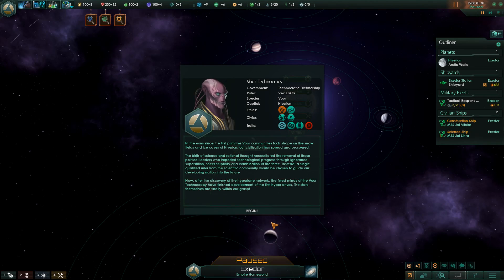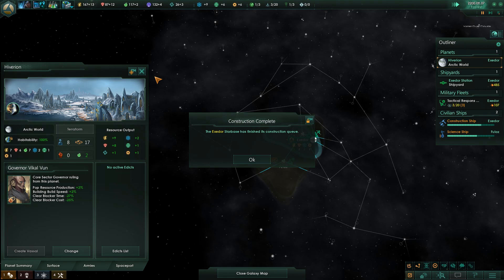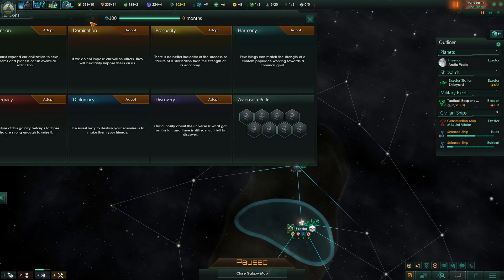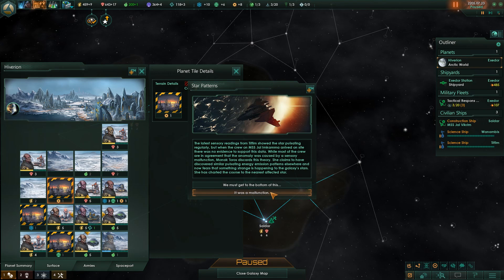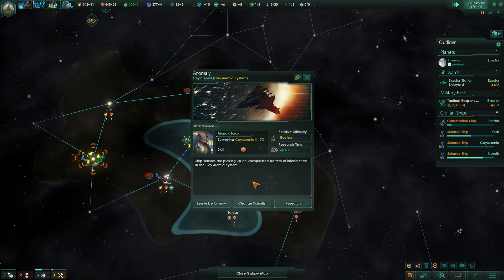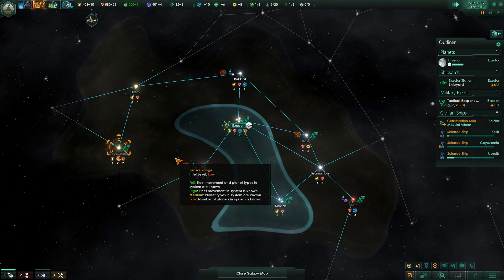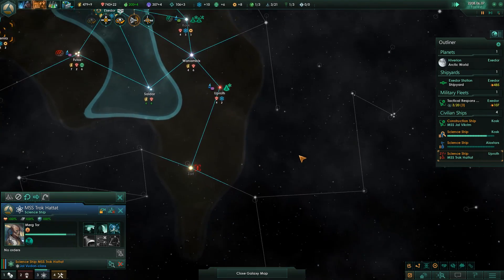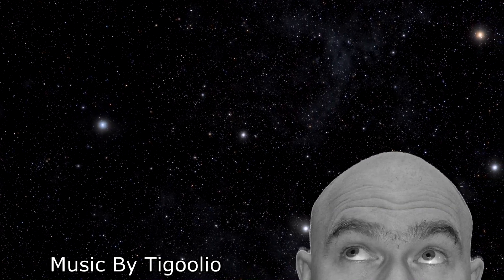Stellaris: Distant Stars - Part I - Voor Technocracy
I haven't streamed a proper playthrough of Stellaris in a while, but I keep having amazing stories offline. So with the release of the story expansion 'Distant Stars' I want to give it another go. I'm chopping out lots of the planet management and trying to focus the video on the important bits. Expect a few episodes today.